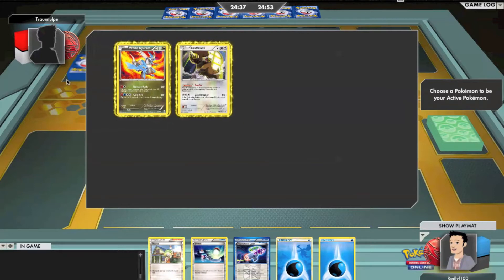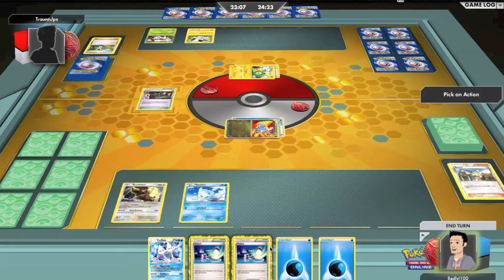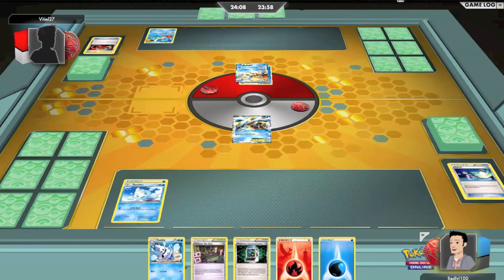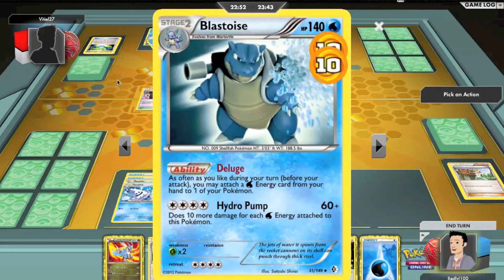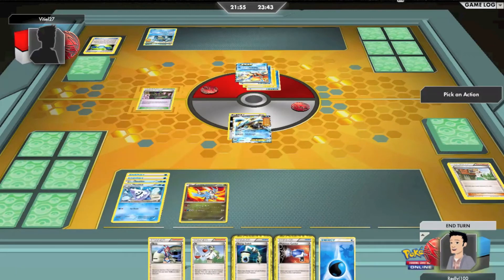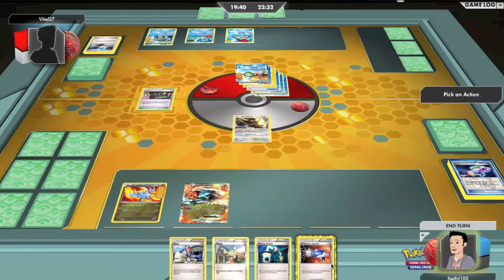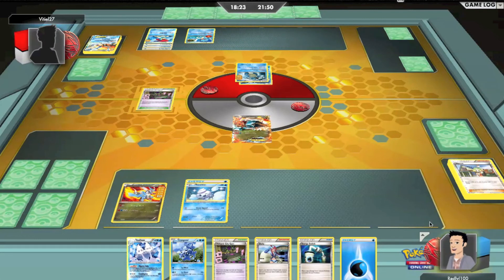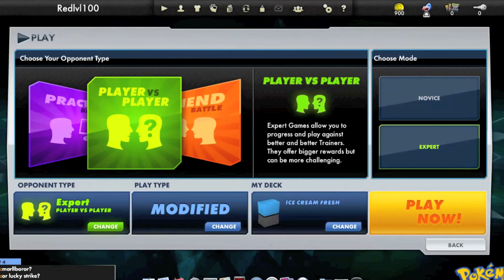PTCGO - ReD (IceCreamFresh) VS Vitiel27 (Blastoise - Keldeo)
I saw this ice cream in my cards and i thought it would be fun to play with it lol
this is obvious a for fun deck so please dont hate.
Could you guys please leave some feed back and let me know what else should i do to improve my skills or if you have an idea of a fun deck .

Thanks for your time , hope you enjoy

Pokemon TCG Online

Like if you think it deserves it ..